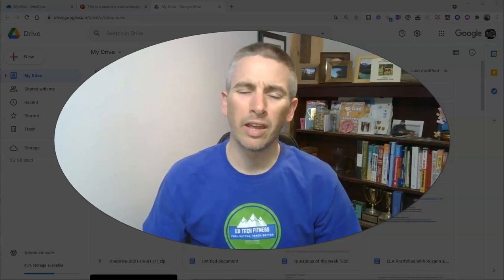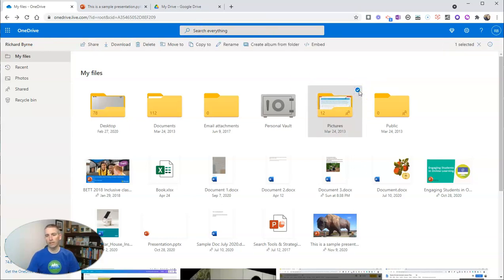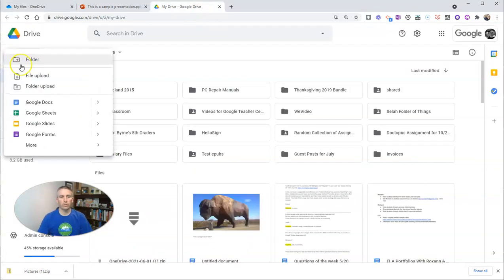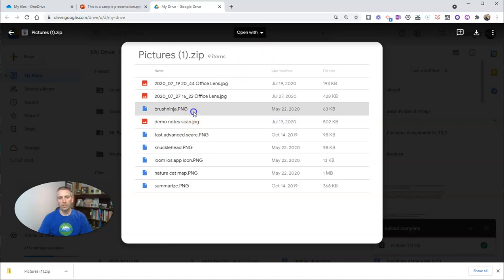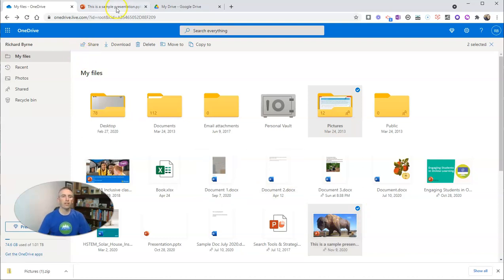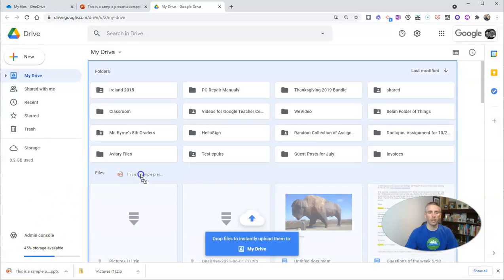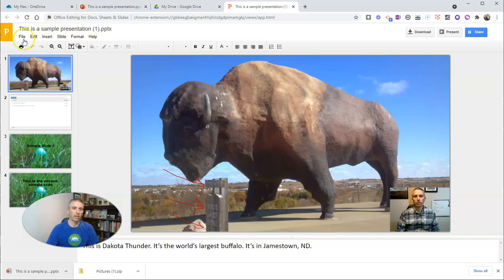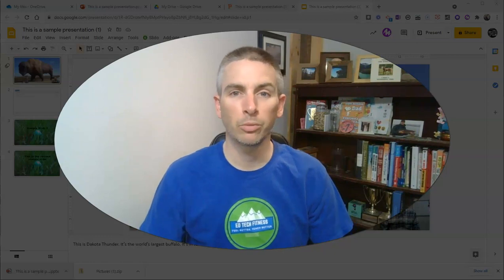How to Move Files from OneDrive to Google Drive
How to move files from OneDrive to Google Drive. This is helpful for those who may be leaving an Office 365 environment for a Google Workspaces environment.

How to collaboratively create presentations with Canva.